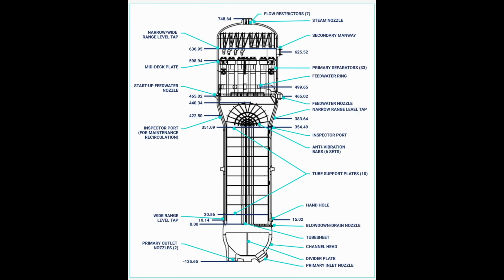Steam Generator (SG)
A steam generator is a critical heat exchanger in a Pressurized Water Reactor (PWR) that transfers heat from the primary coolant (reactor coolant system) to the secondary coolant (feedwater) to produce steam. This steam then drives the turbine-generator to produce electricity.